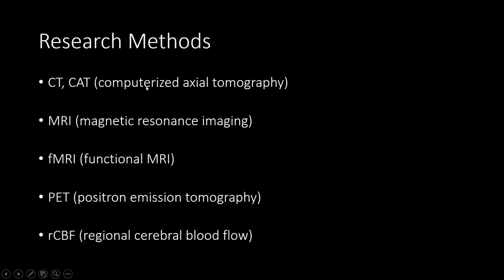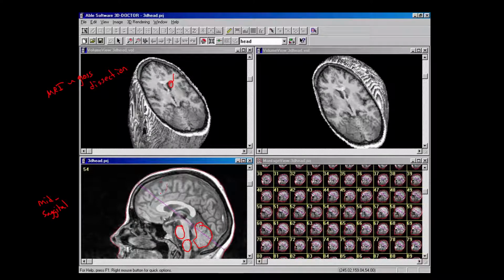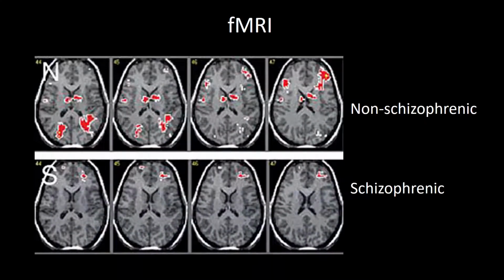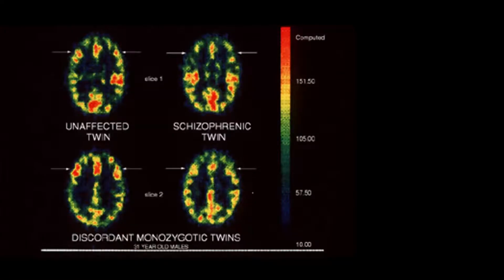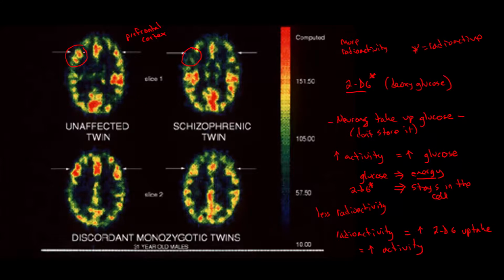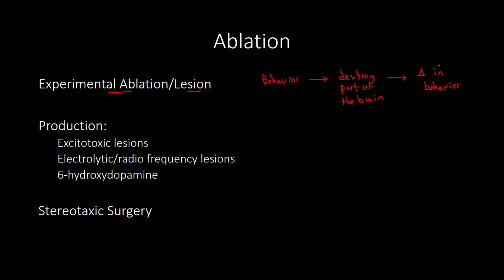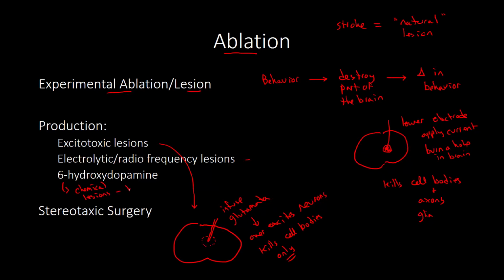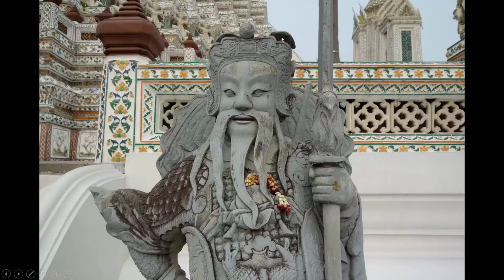Methods 2 | The Living Brain